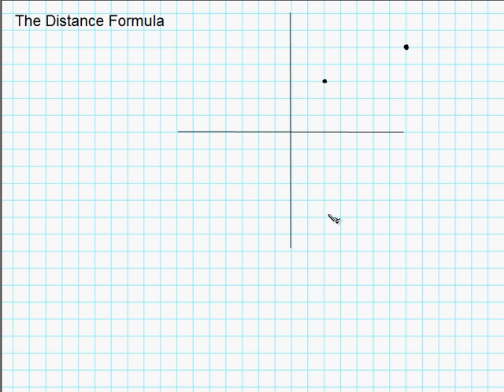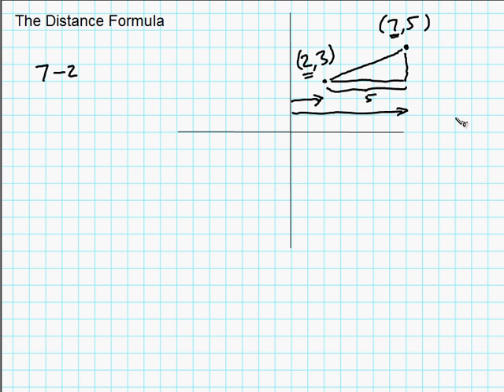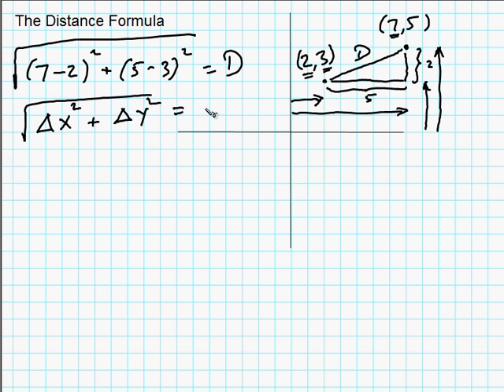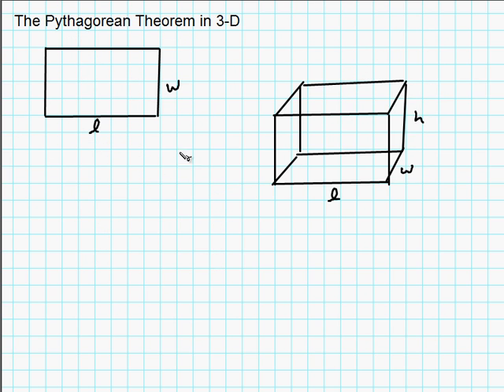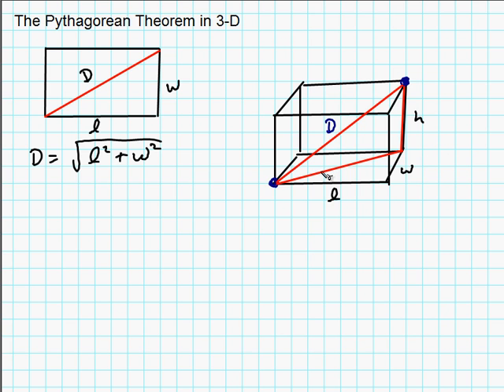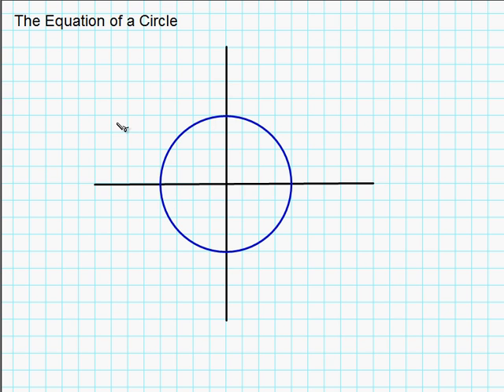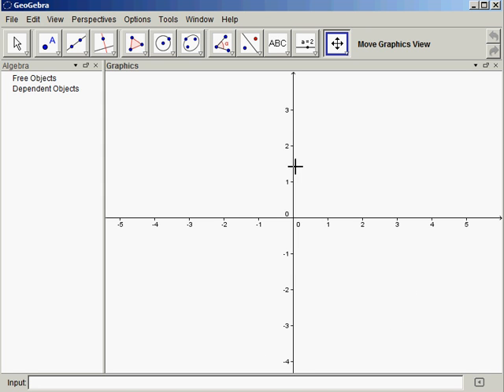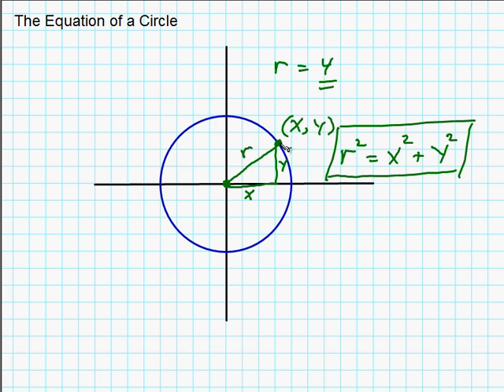The Pythagorean Theorem: Extensions and Applications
The Pythagorean Theorem is useful throughout mathematics.  This gives just a few examples.